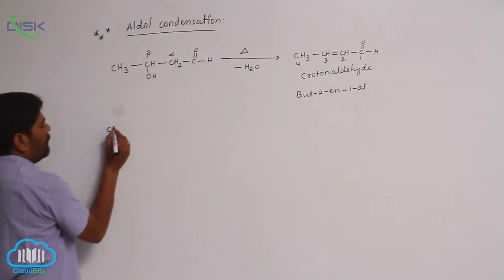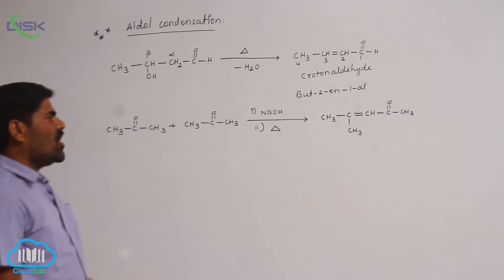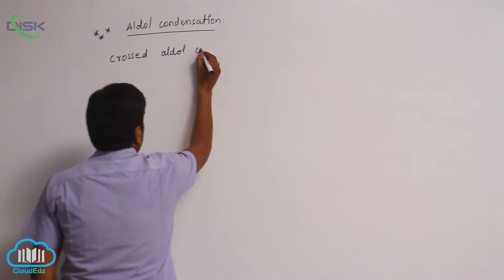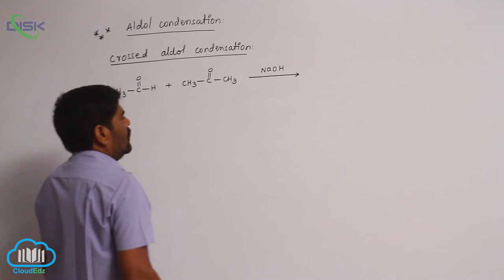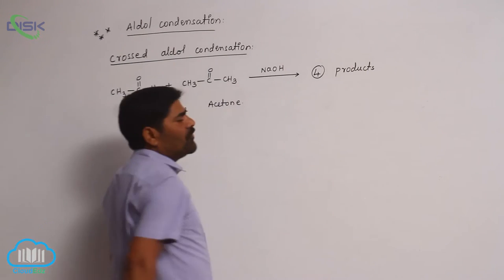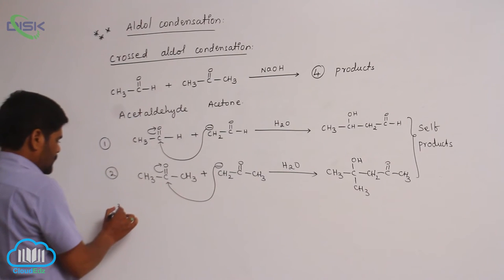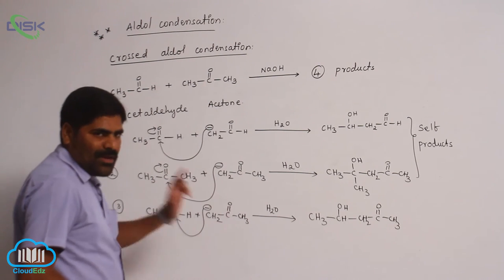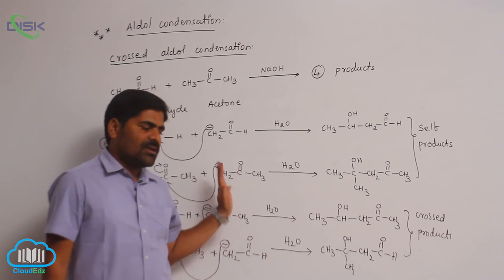Chemical Reactions (ALDEHYDES AND KETONES) || Aldol and Crossed Aldol Condensation || Disk Telangana